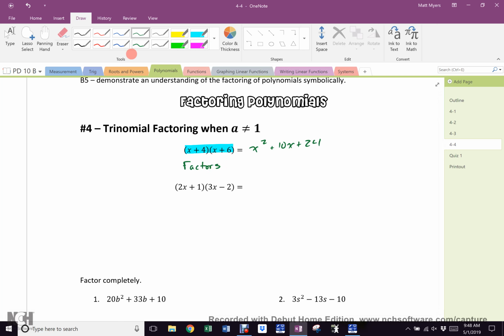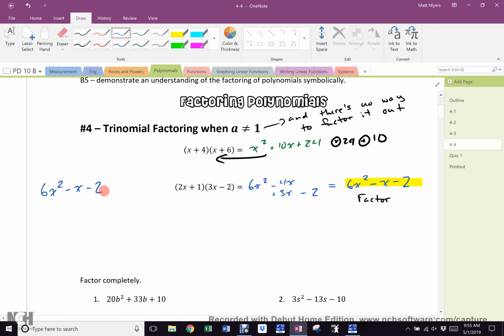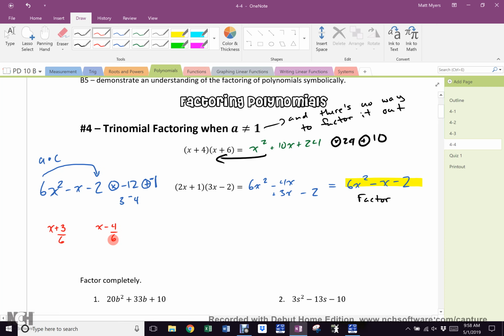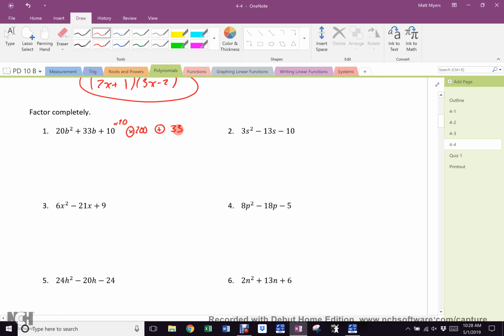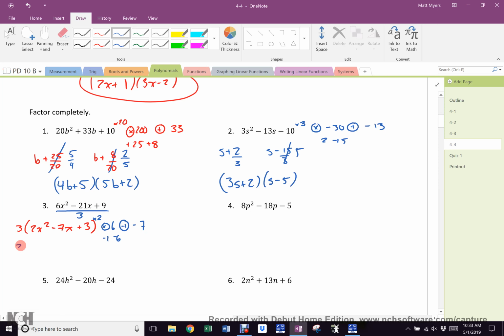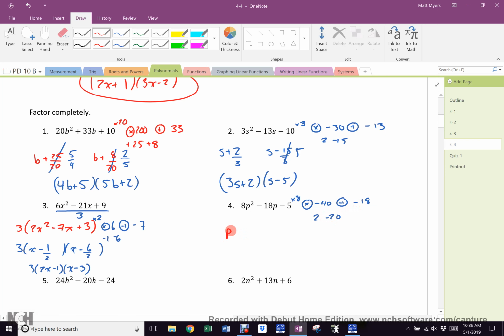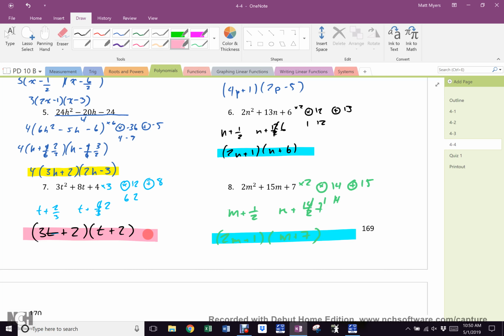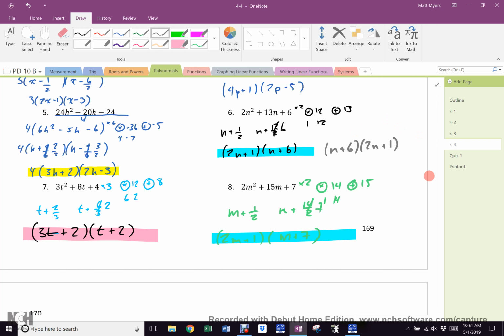May 1 Block B Factoring Trinomials with a Leading Co efficient